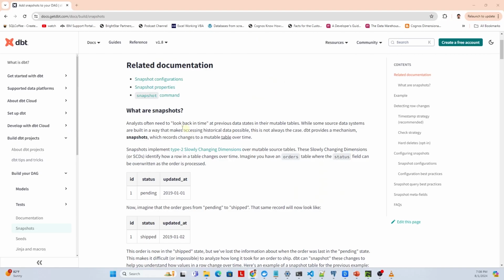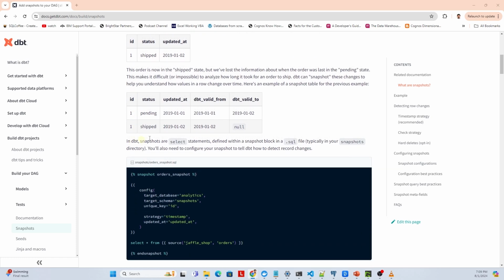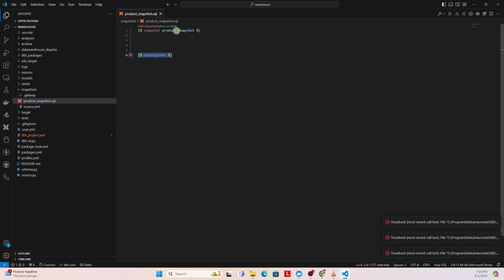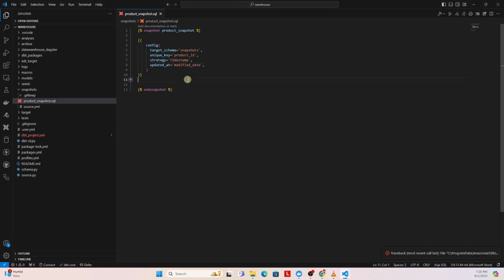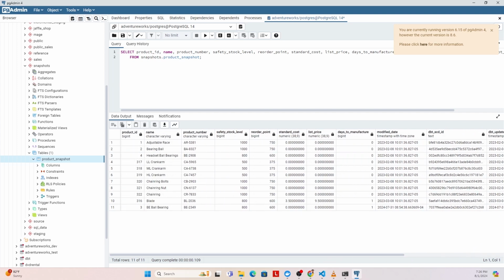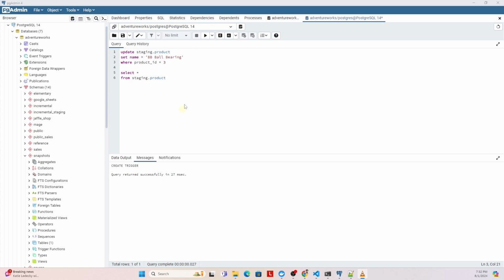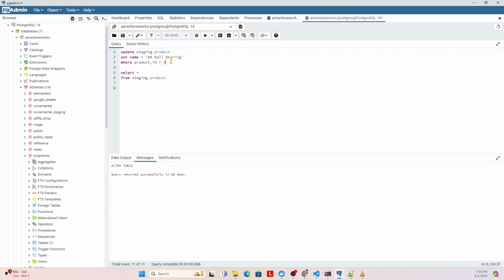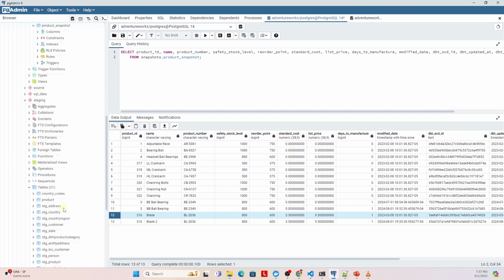how to use dbt snapshot to manage slowly changing dimensions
Are you tired of manually updating your dimensional tables? Do you dream of having a smooth, consistent data flow? We've got the solution for you! We are covering Slowly Changing Dimensions with DBT. What are slowly changing dimensions, you ask? Simply put, they're changes that occur over time in dimension tables, such as Changing employee titles, Merging departments, Updating product categories.

With DBT, you can automate these updates in a breeze! Say goodbye to manual data manipulation and hello to a more streamlined data warehouse.
In this vidoe we use DBT to successfully manage slowly changing dimensions. The result? A robust, scalable, and easy-to-maintain data warehouse that just keeps on growing!

Stay ahead of the curve with DBT and take your data warehousing skills to the next level! DBT SlowlyChangingDimensions DataWarehouse"

Topics in this video (click to jump around):
0:00 - Overview of the Slowly Changing Dimensions
0:49 - DBT Snaphosts
2:16 - Create DBT Snaphost
3:49 - Build Snapshot
4:09 - Review Snaphost in database
4:43 - Update Source Table
5:34 - Re-build Snapshot
5:40 - Review Snapshot Changes
6:26 - Final thoughts